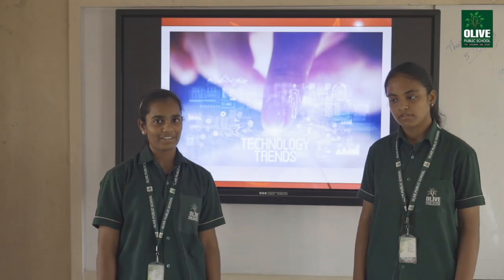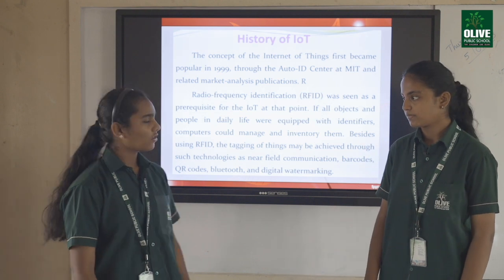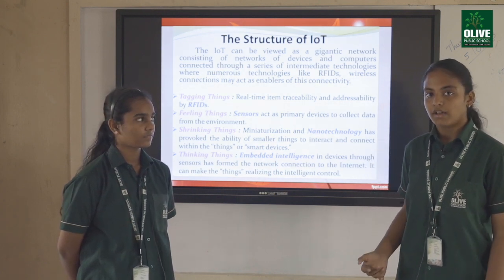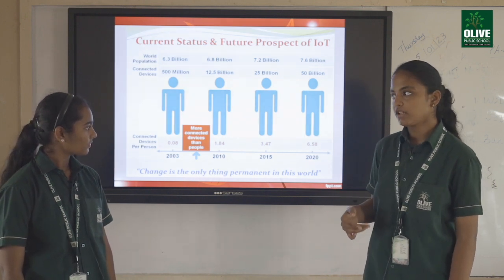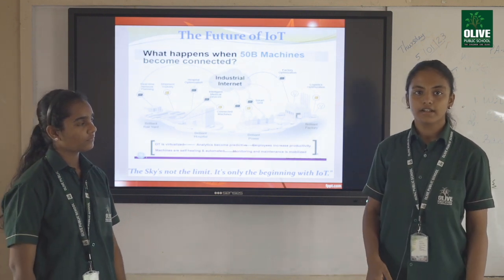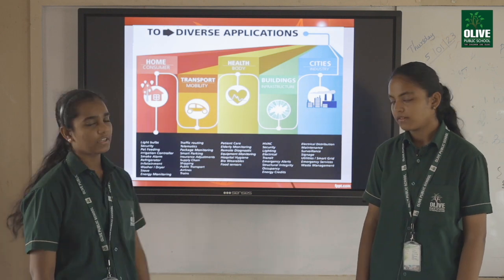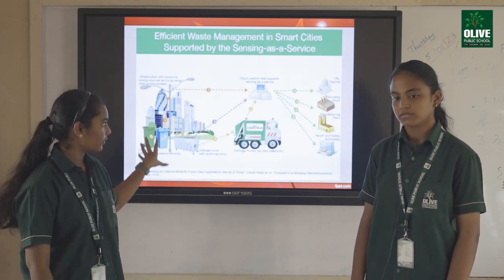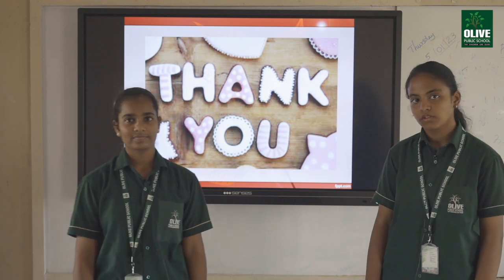Internet Of Things Presentation - Olive Public School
To kick start the “knowledge sharing initiative“ of Olive Public School , the students of Grade 9 Shri Vadhana and Grade 11 Mirdhulla presented a paper on IOT ( Internet Of Things) to all  OLIVIANS . The presentation was viewed by children sitting in their classrooms via smart-boards. The content of the presentation was prepared by the students who had referenced them from various books. As a mentor we understand that it’s important to plant the seeds of “Research and Development” at a young age so that learning can happen beyond the prescribed text books . Olive Public School believes that every young Olivian should get acquainted to the latest happenings around the world through “age appropriate presentations” in a regulated school environment. Kudos children !